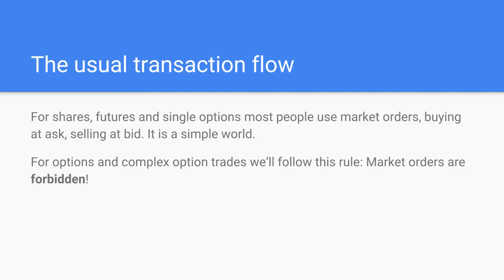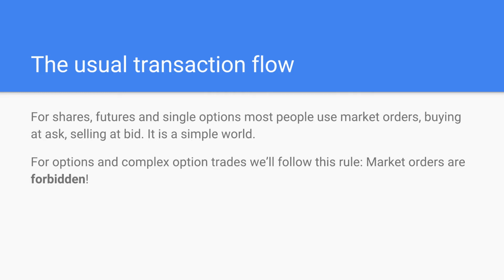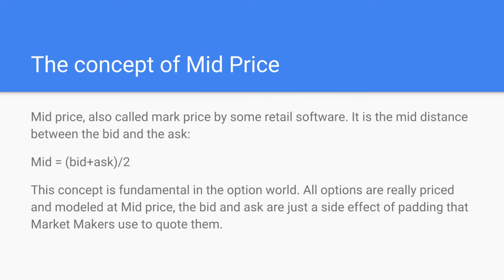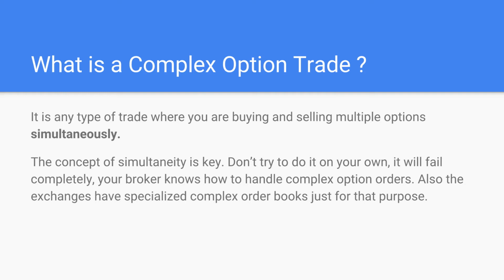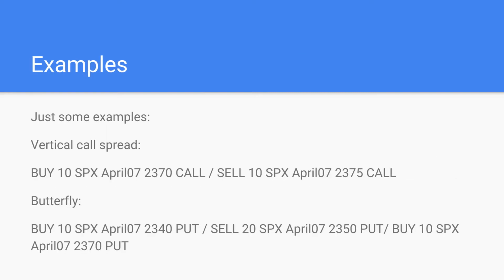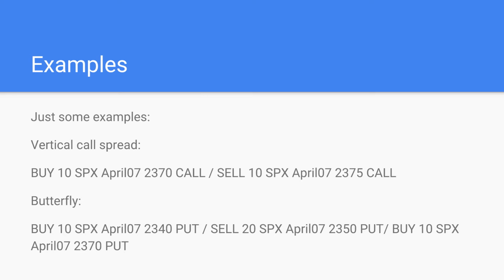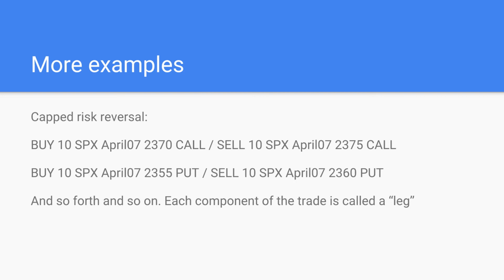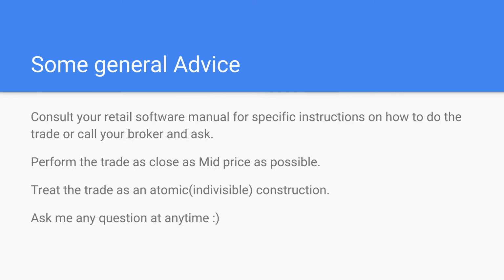Introduction to Complex Option trades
This is a short tutorial that covers the basic mechanics of the complex option trades that we use in the Gamma Optimizer room.